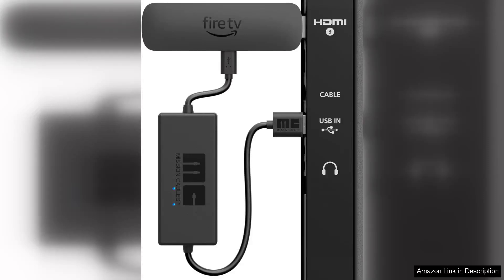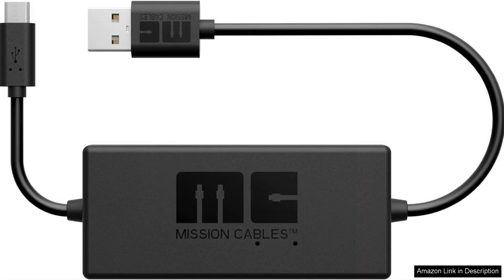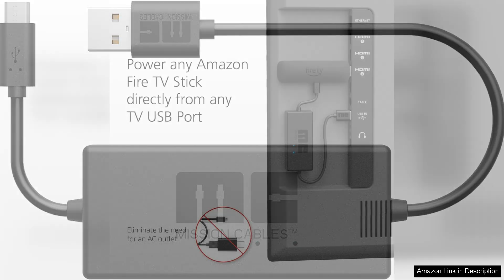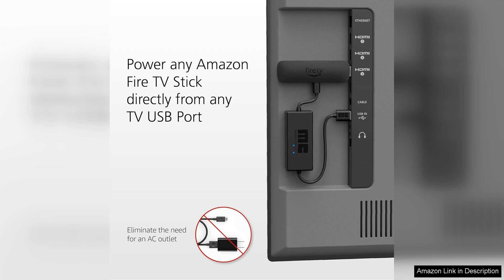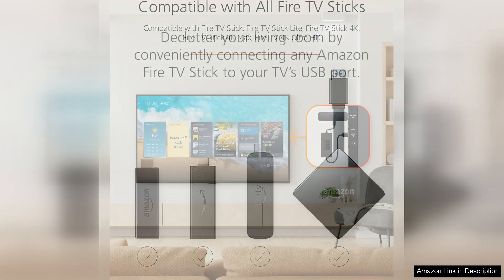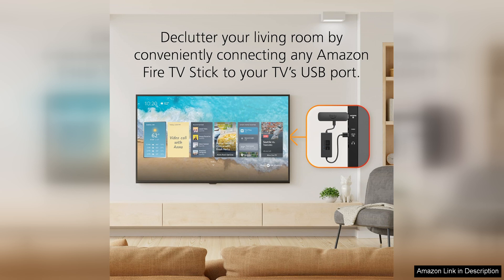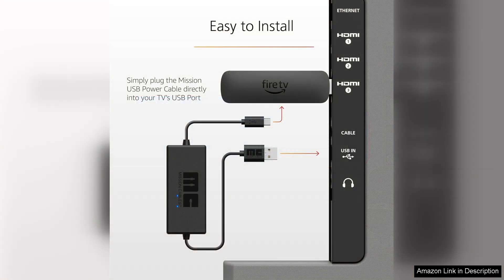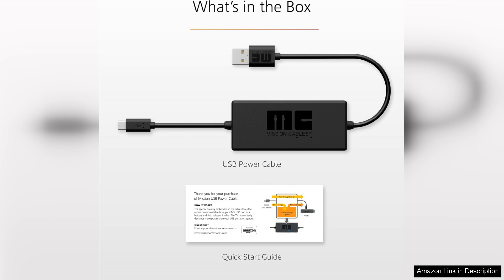Made for Amazon USB Power Cable (Eliminates the Need for AC Adapter) Review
I recently purchased the Made for Amazon USB Power Cable, and it has truly transformed my charging experience. Designed to eliminate the need for an AC adapter, this cable is a convenient solution for anyone looking to simplify their tech setup.

First and foremost, the build quality of the cable is impressive. The connectors feel sturdy and well-made, ensuring durability for daily use. The cable itself is flexible yet robust, allowing for easy maneuvering without the worry of fraying. The length is perfect—long enough to reach from a standard USB port to my devices, but not so long that it creates clutter.

One of the standout features of this USB Power Cable is its compatibility. It seamlessly connects with a wide range of devices, including tablets, e-readers, and smartphones. The ability to charge directly from a USB port means that I can use my laptop, power bank, or any other USB-enabled source without needing to search for an outlet. This feature is particularly handy when traveling, as I can easily charge my devices on the go.

I've noticed a significant reduction in clutter on my desk since switching to this cable. With no bulky AC adapter required, my workspace feels more organized and streamlined. The cable has proven to be efficient, providing fast charging capabilities that allow me to power up my devices quickly, which is a huge plus during busy days.

Overall, the Made for Amazon USB Power Cable is a smart investment for anyone looking to simplify their charging process. Its combination of quality, compatibility, and convenience makes it a must-have accessory. If you're tired of dealing with tangled cords and cumbersome adapters, I highly recommend giving this cable a try. It’s a practical solution that delivers on its promises, enhancing my overall tech experience.